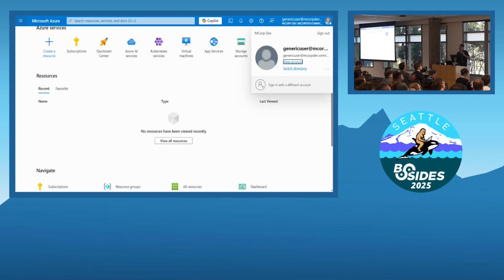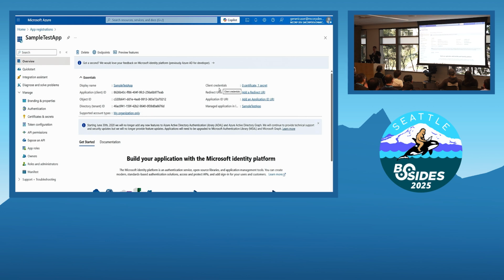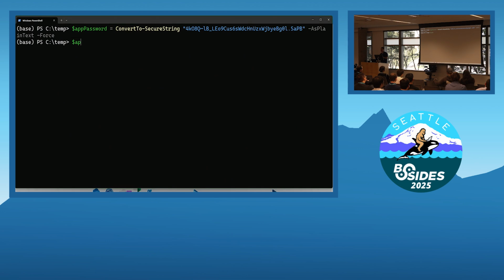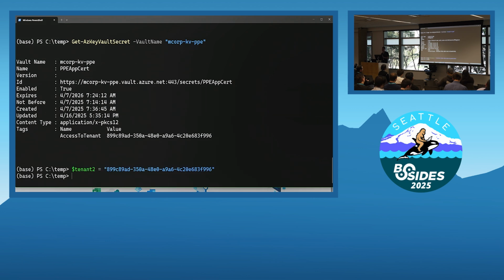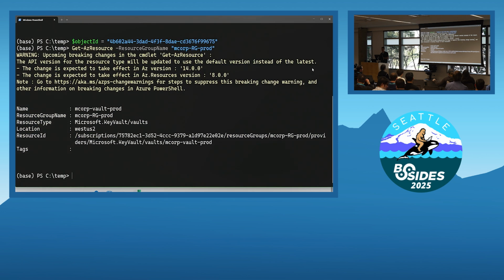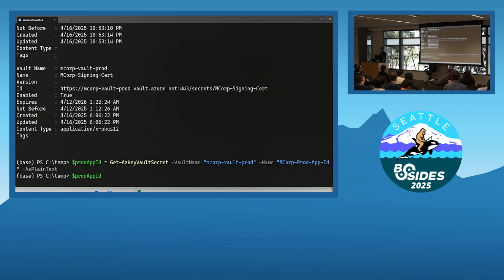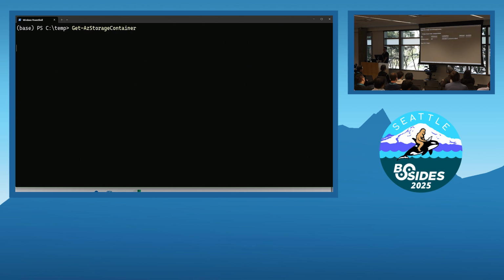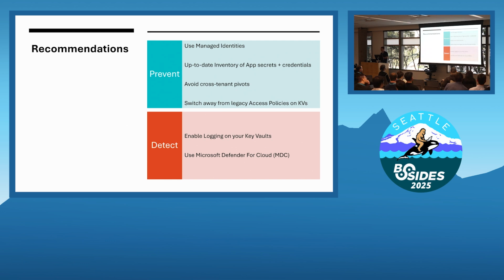Bsides Seattle 2025: How Attackers (or Red Teamers) navigate Azure using Key Vault Lateral Movement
Christiano Bianchet
Senior Red Team Engineer @ Microsoft
Christiano is a member of the Microsoft Red Team, primarily focused on breaching M365 services. Prior to his current role, he held positions at the company as a Software Engineer, Site Reliability Engineer and Penetration Tester.

How Attackers (or Red Teamers) navigate Azure using Key Vault Lateral Movement